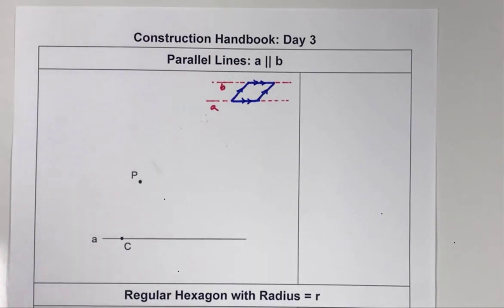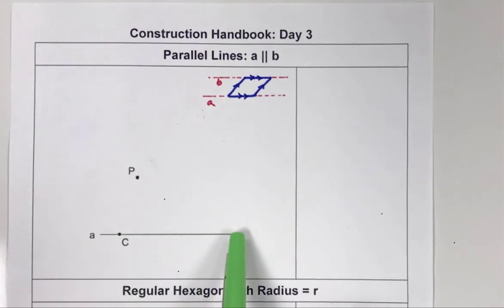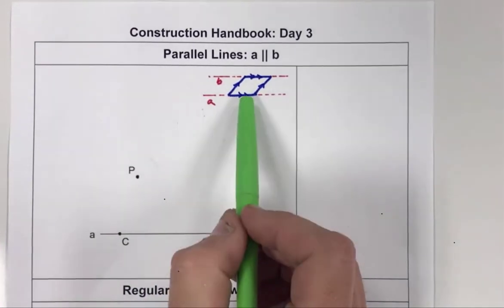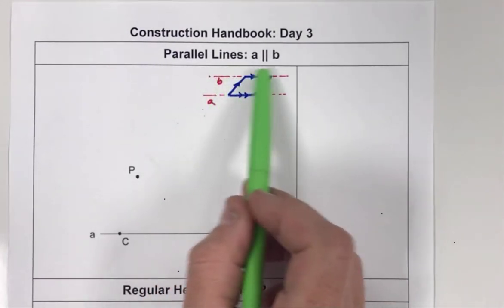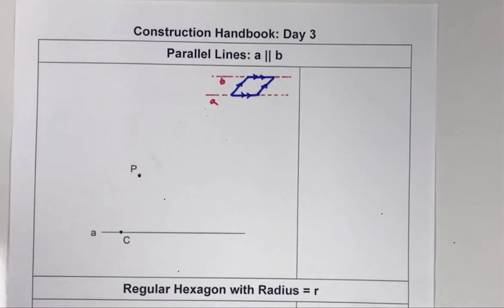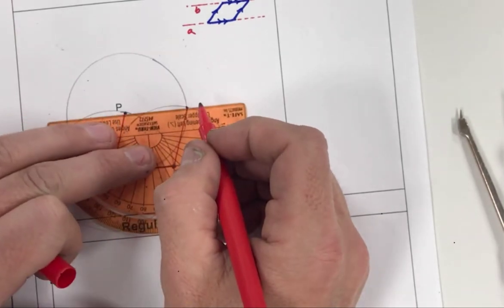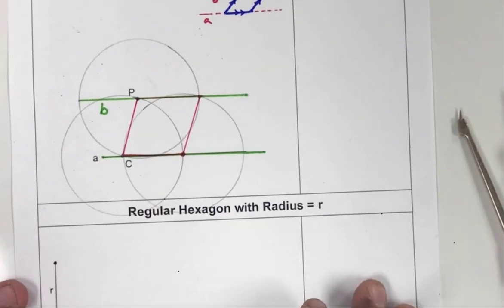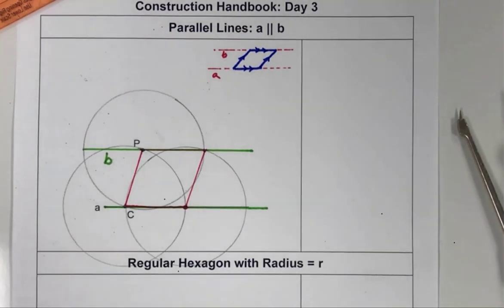Create a Parallel Line Though a Given Point (Rhombus method)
Construction - Create a Parallel Line Though a Given Point (Rhombus method)